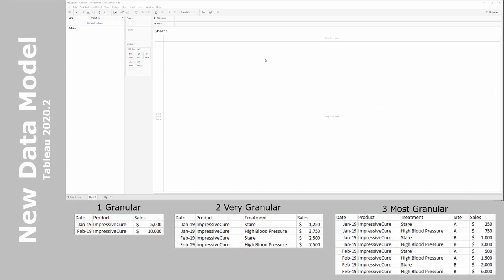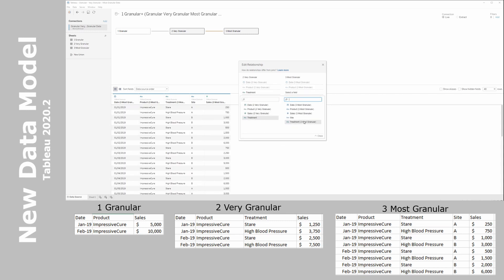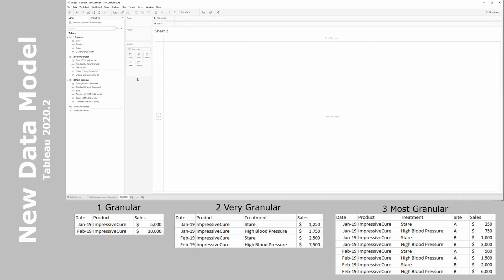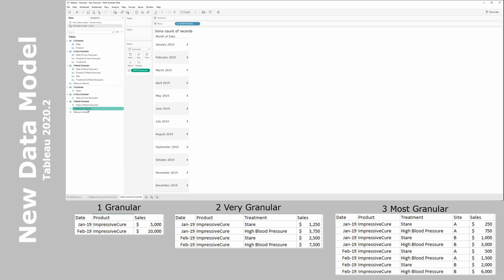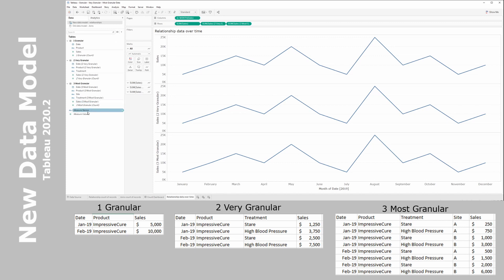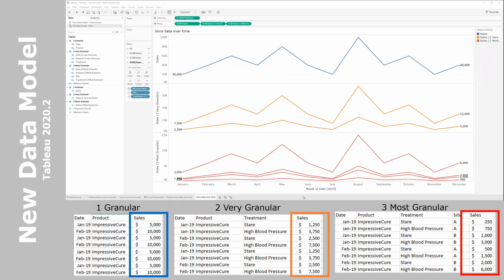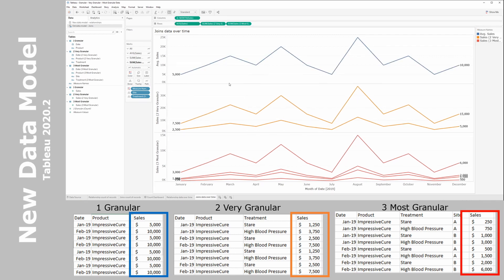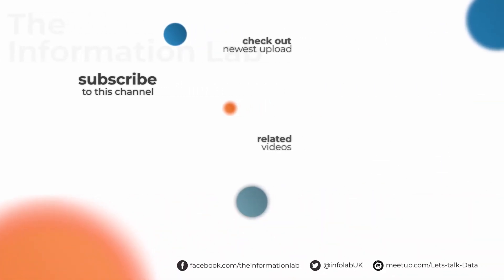Tableau 2020.2 & Data Modelling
With the new release of Tableau 2020.2 comes the new data model, in this video I go over an example of how we can now handle data tables with different levels of granularity vs. how we used to handle it.

What's changed with data sources and analysis in Tableau 2020.2?

Time Stamps
1:25 Setting up relationships
5:13 Setting up joins
8:49 Comparing records
9:35 Intuitive relations in the new data model
13:25 Fixing joins in the old data model
16:14 Roundup